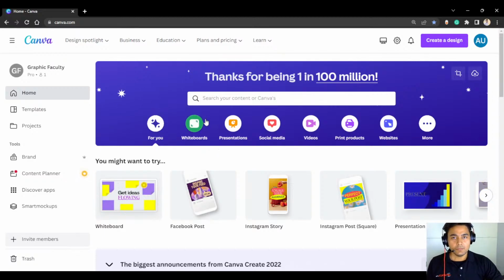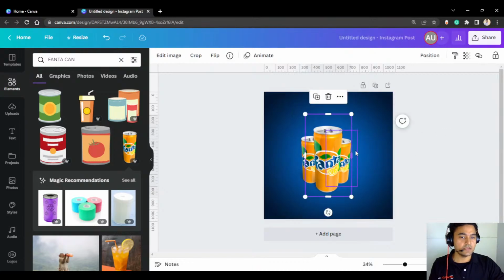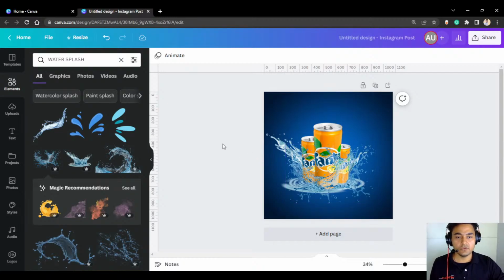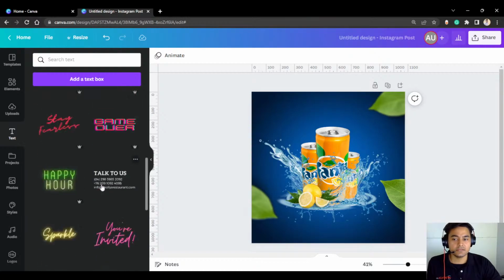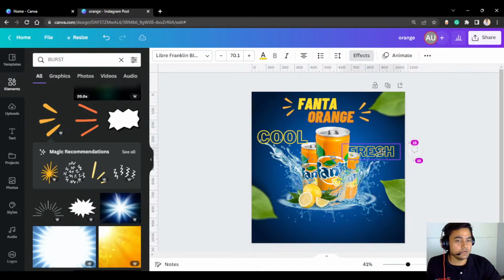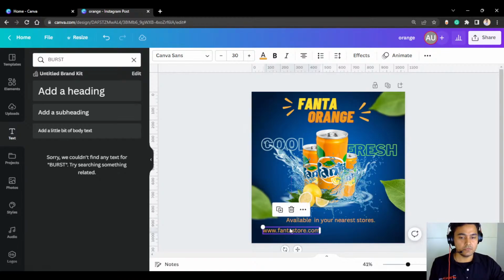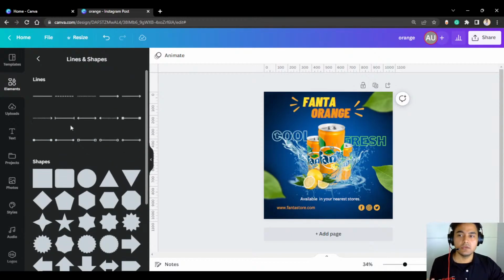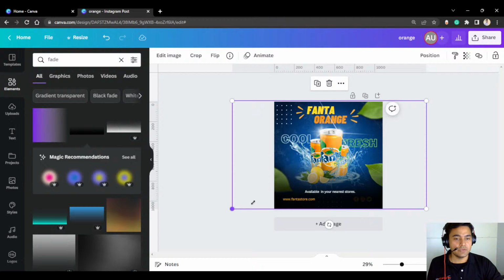Creative Social Media Post Design with CANVA | ISHANK TOMER | SAFALTA SKILLS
Digital Marketing 🎯: Digital Marketing is promoting your business digitally i.e. through social media, search engines like google, bing, emails, etc.

This course includes Live Classes, Pdf Notes, Doubt Clearing Sessions, Masterclasses and much more. It covers basic concepts as well as in-depth knowledge of Digital Marketing Specialization.

This course follows the latest pattern to enhance your learnings.

Graphic Designing 💻: If you want to build a career in Graphic Designing. Then Safalta's course will help you land a good job in this industry.

In this course, you will learn tools like Canva, Snapseed, Kinemaster, Godaddy Studio, Photoshop Mobile and Desygner.

English Communication and Job Interview Skills 🗣️: Want to build a smart personality? Want to have confidence? If yes, then this is the perfect course for you. It is designed by our experts to help you speak effective English and learn important soft skills.

You'll learn - Interpersonal & Communication Skills, Body Language, Confidence Building, Selling and Negotiation Skills,  Self-awareness,  Emotional Intelligence and Empathy,  Time Management,  Leadership,  Conversational session,  Goal Setting and Interview Preparation for Jobs